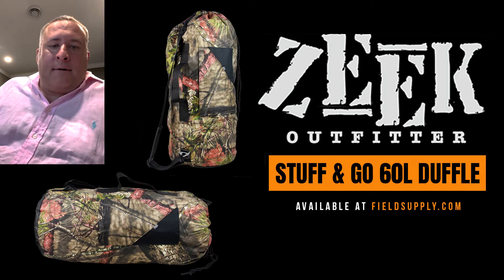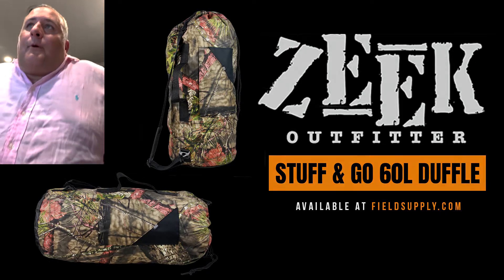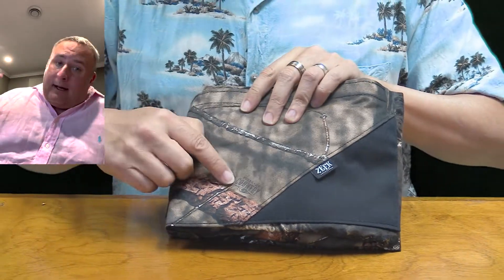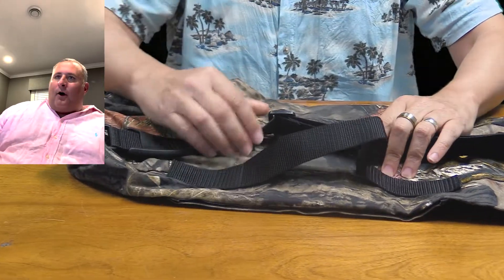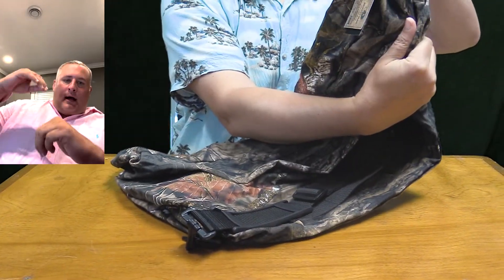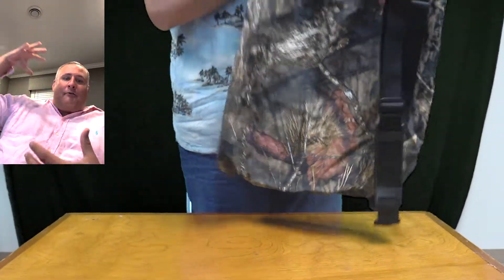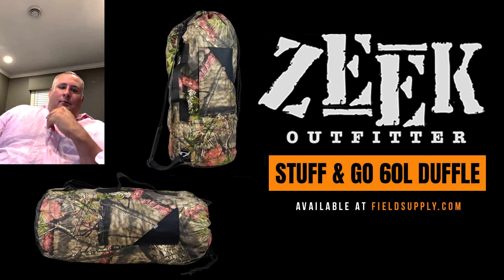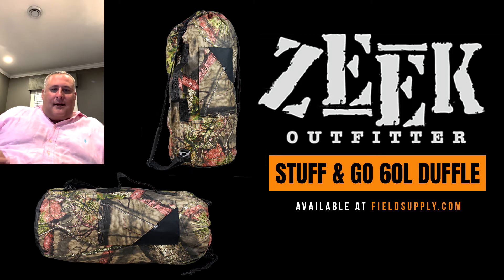Zeek Outfitters Stuff & Go 60L Duffle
Mossy Oak Country. Rugged & reliable. Adjustable shoulder strap. Drawstring with a cord lock to keep your gear secure. 1.5” grab straps for comfy, convenient carrying. Vol: 60L/3650 cu in. Dims: 13"x13"x27.5".